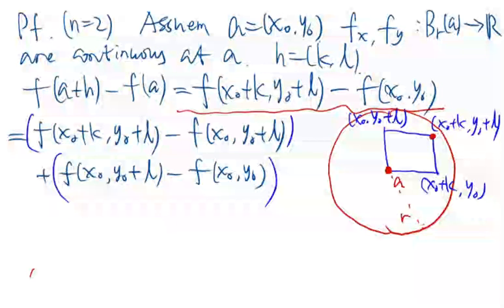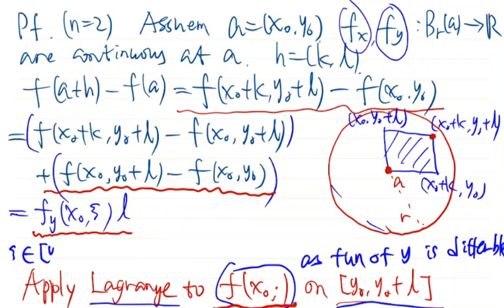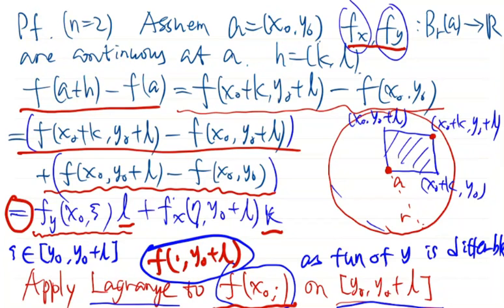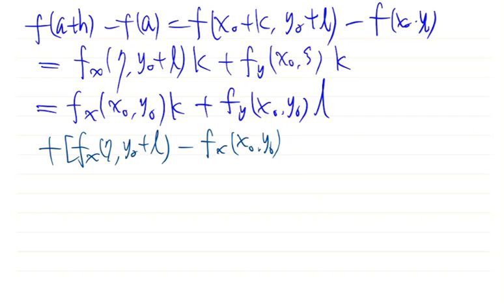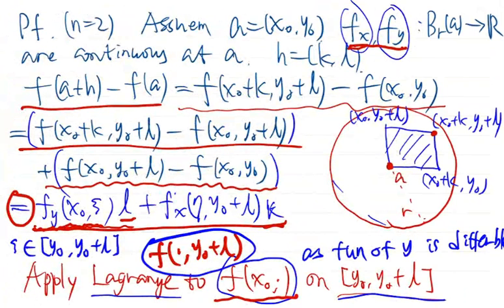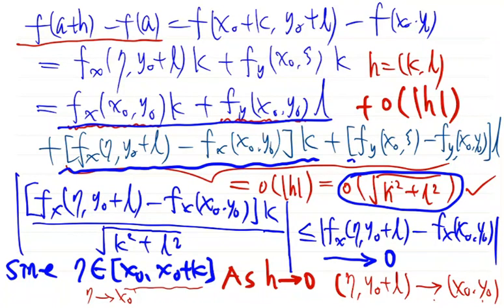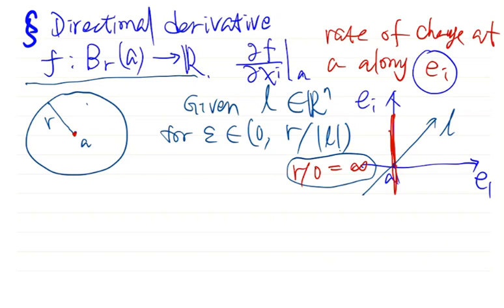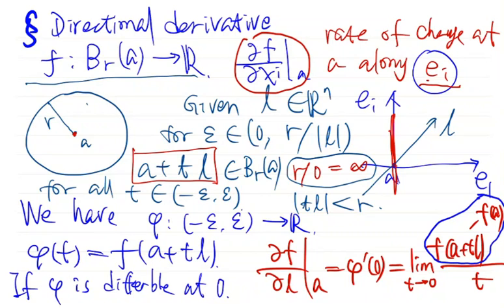45 criterion of differentiability 2, directional derivative 1